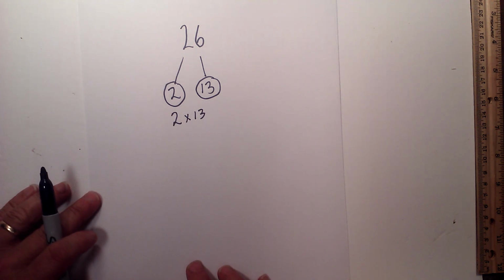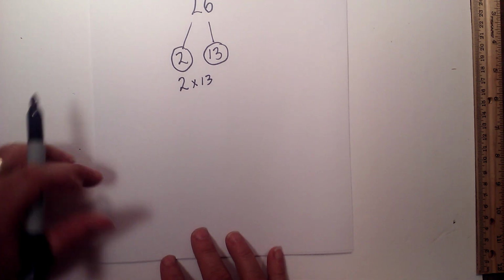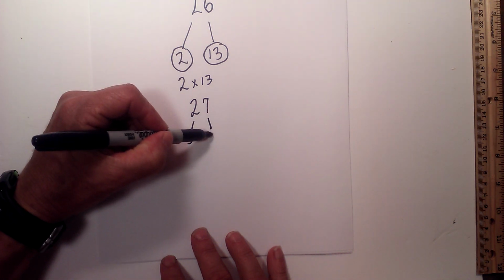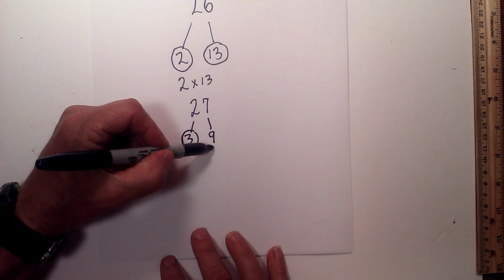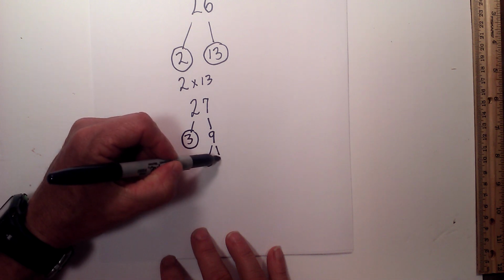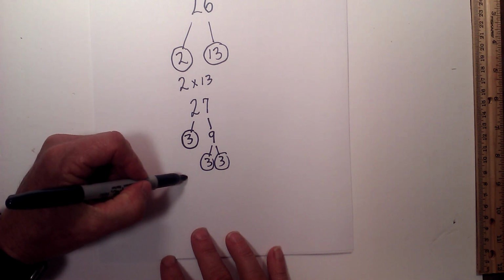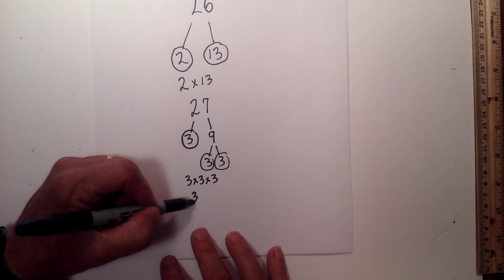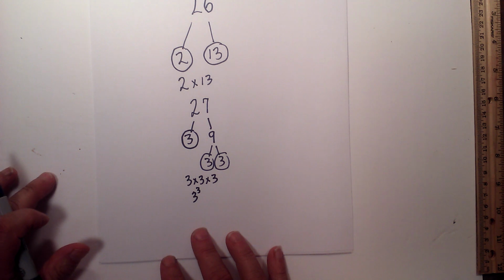Prime factorization 26 and 27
Prime factorization 26 and 27 In this video I use a factor tree to find the prime numbers which multiply together to equal these numbers.

Prime factorization of 26 = 2 x 13
Prime factorization of 27 = 3 x 3 x 3
MooMooMath and Science upload a new math and science video everyday